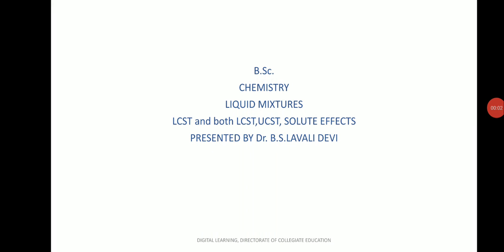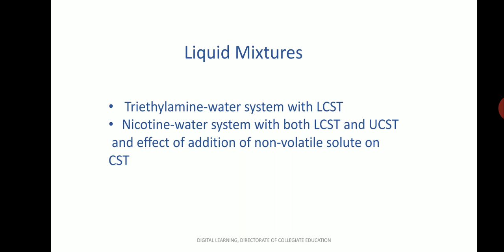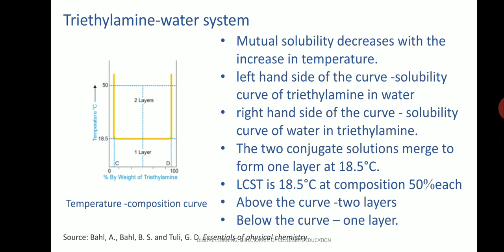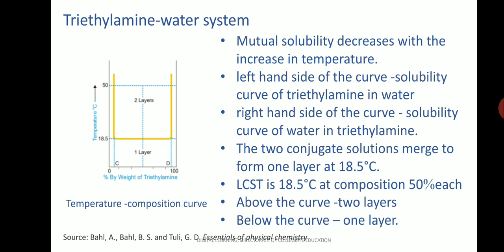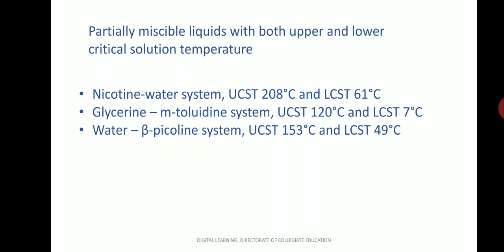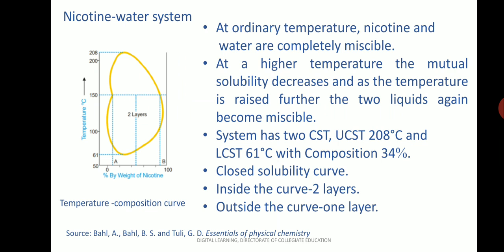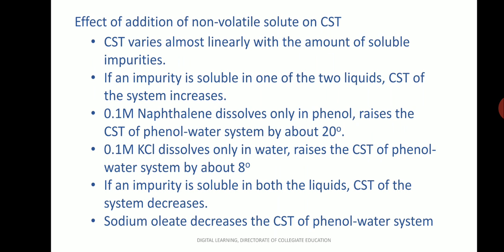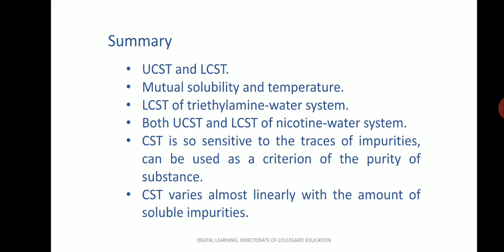Chemistry 1 Semester Physical chemistry, Session 42 ,Liquid Mixtures -3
Critical solution temperature (CST-triethylamine-water system, nicotine-water system. Effect of addition of non-volatile solute on CST)